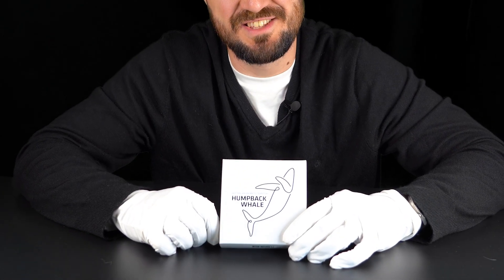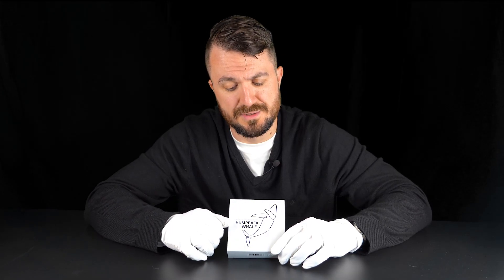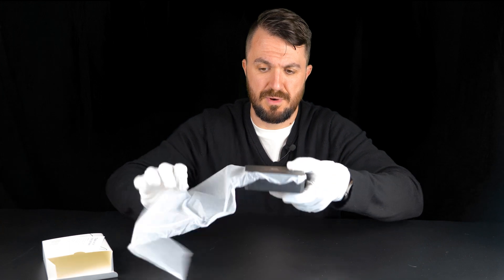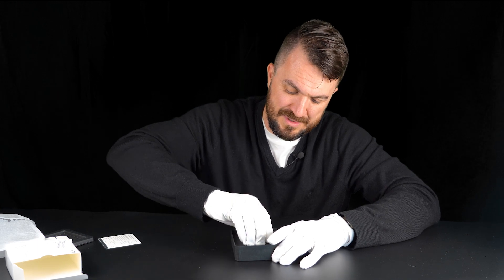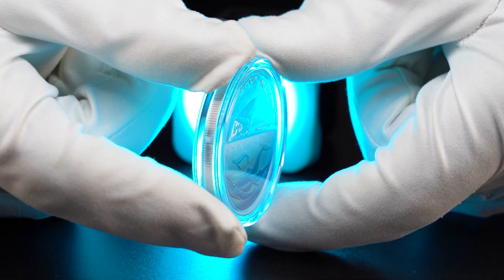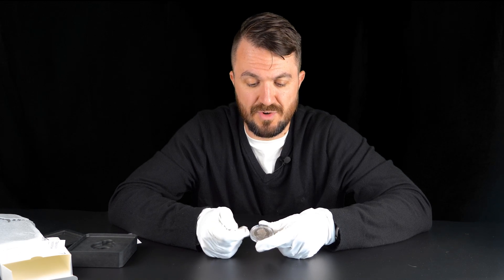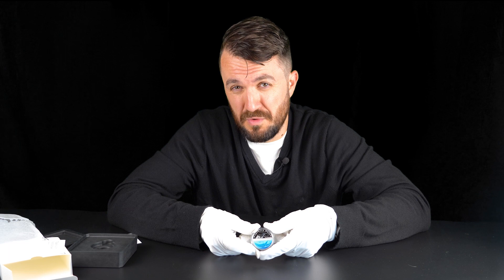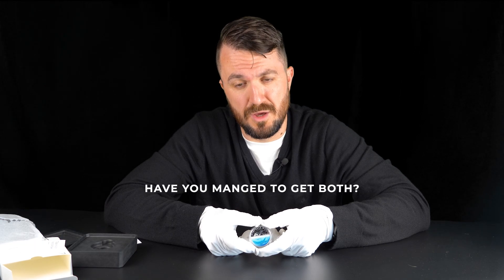Unboxing HUMPBACK WHALE 1oz SILVER PROOF COIN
The Coin Company is proud to present 2023 $5 1oz Coloured Silver Proof Coin – Australian Antarctic Territory – Humpback Whale by The Royal Australian Mint

0:00 - Intro
0:26 - Packaging
1:45 - Box
2:01 - Coin Certificate
3:50 - Coin Reverse
4:48 - Personal Comments
5:19 - Mintage
5:43 - Questions

The Coin Company offers wide range of Investment and Collectible coins

Facebook connect - The Coin Company Australia
Instagram updates - @thecoincompany